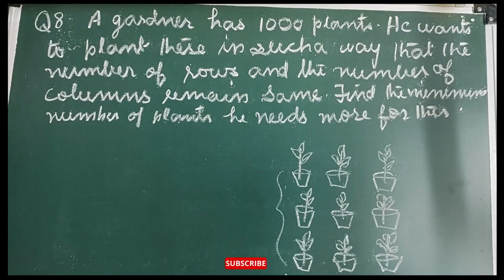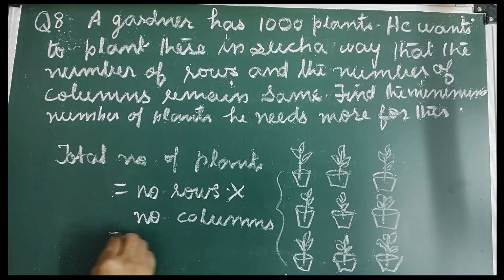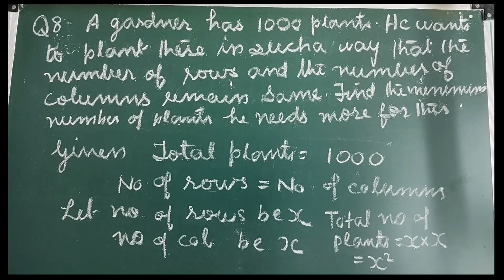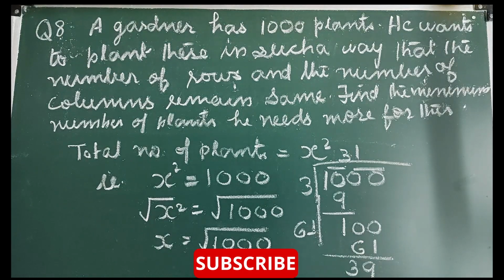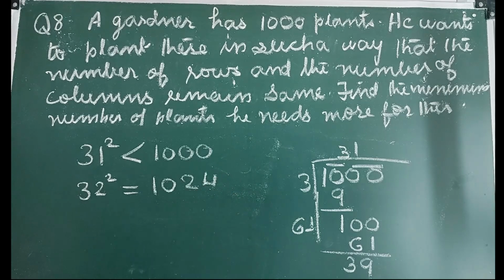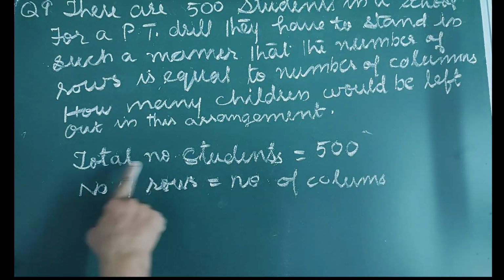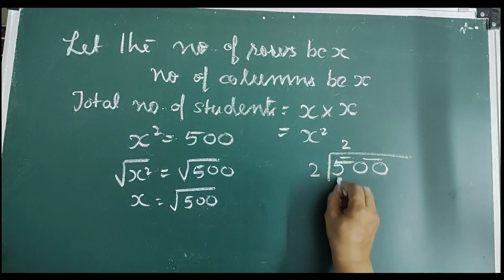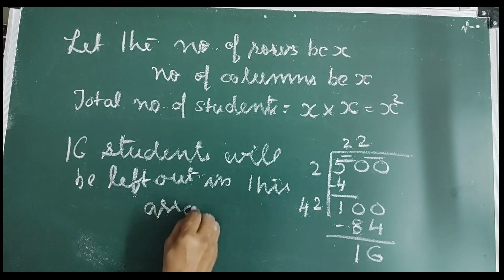Class 8 Chapter 6 Exercise 6.4 Q8 and Q9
Let us learn Mathematics tricks and tips useful for all class 8 . We also teach English Grammar useful for all classes on the same channel. You can improve your spoken english and learn the correct usage of Grammar in english all explained in Hindi, that too for free.